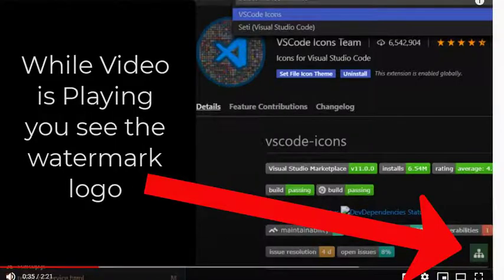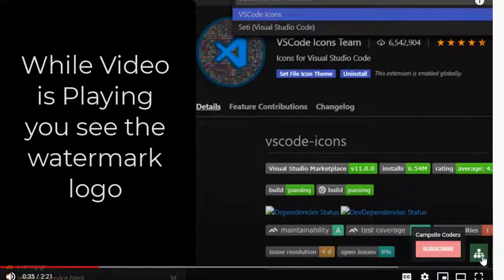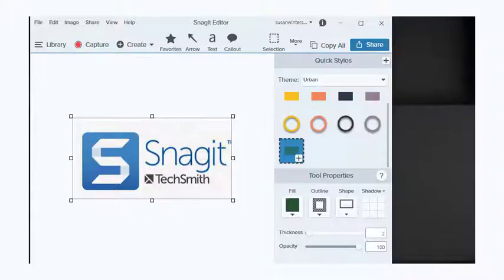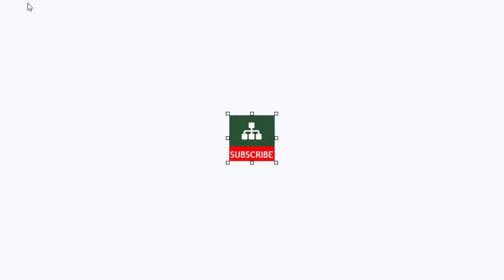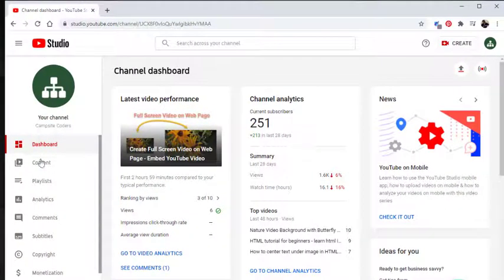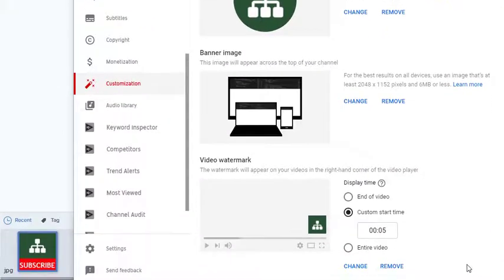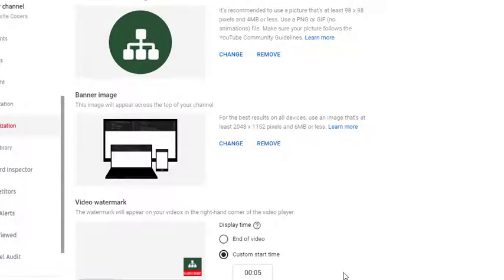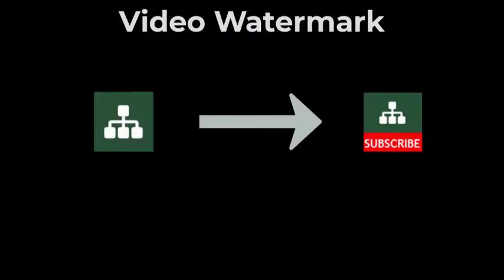YouTube Watermark Subscribe Button - Video Watermark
The little watermark logo is more than just for branding your videos. It is also a link so that when users scroll over the little logo on the bottom right of any of your videos they will will see the logo turn into a banner with your company name and the subscribe button. Go ahead and make this easier for people to understand that the little logo is there for you to click on to subscribe to the YouTube channel of the video being played. Give it a try! Adding a video watermark is easy once you know how!

Chapters
0:00 - The YouTube video watermark
0:18 - Size of Image and how to create it
0:23 - Intro to SnagIt software
0:32 - Your new watermark logo with subscribe
0:43 - Navigate on YouTube
1:05 - This is where you change your video watermark logo
1:28 - Publish so that your new watermark logo goes live